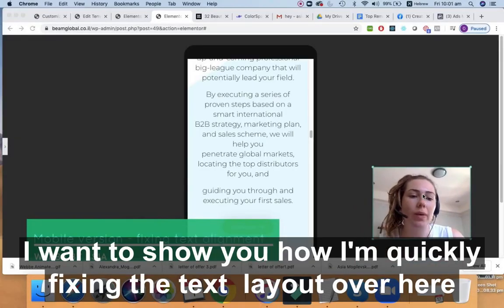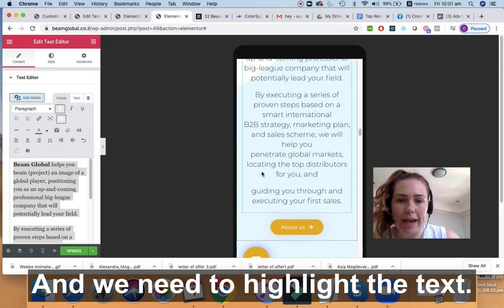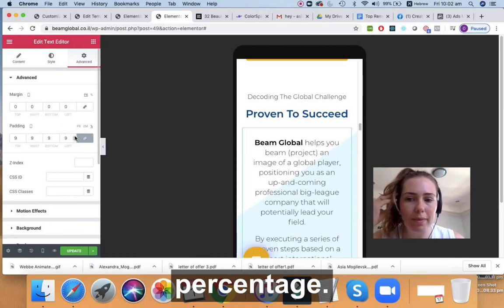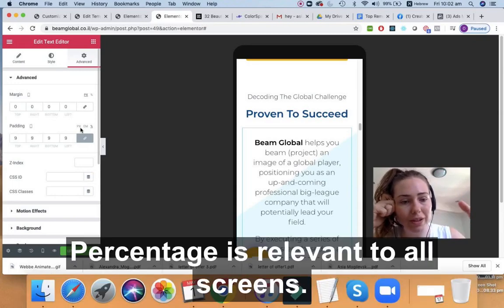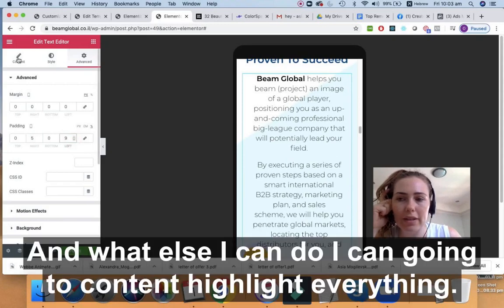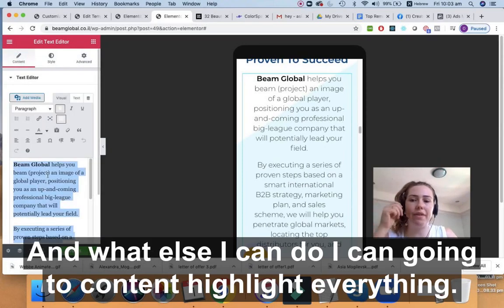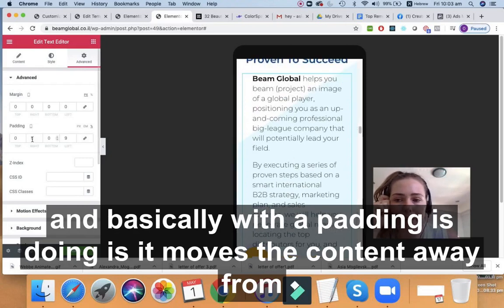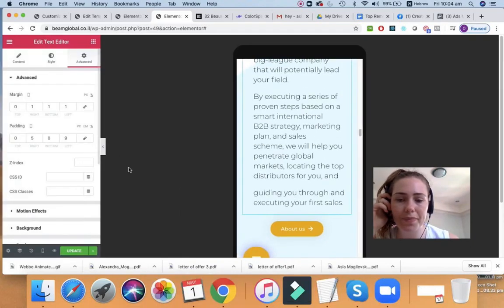How to fix text alignment on elementor wordpress website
In this video you will learn how to align text on a wordpress website built with Elementor on a mobile version.
How to use the padding and what is it anyway?